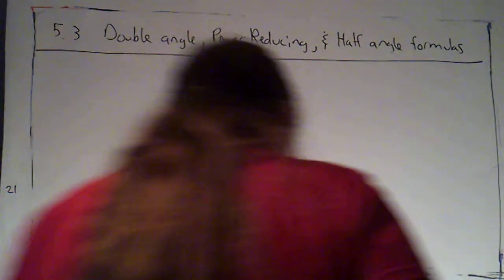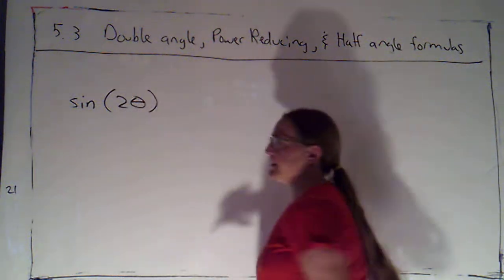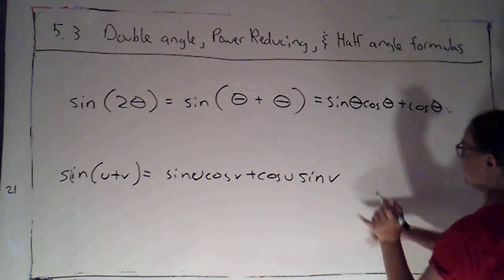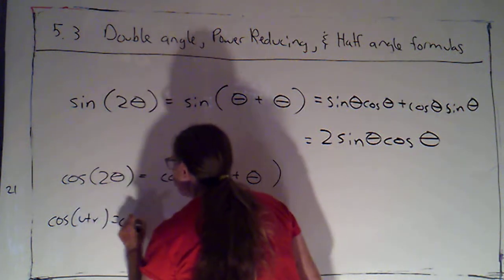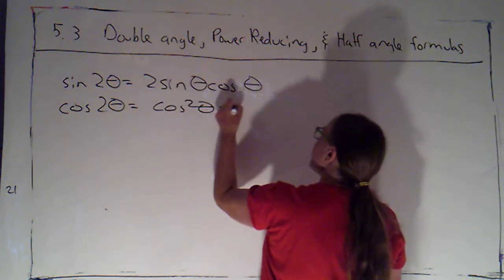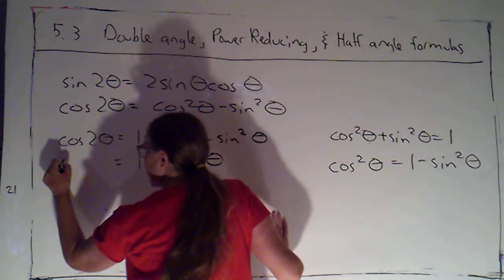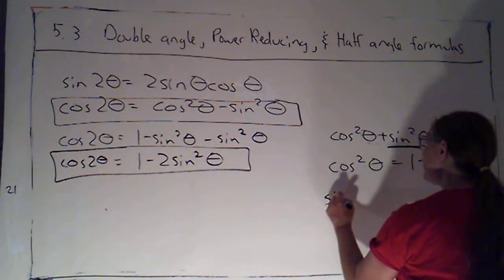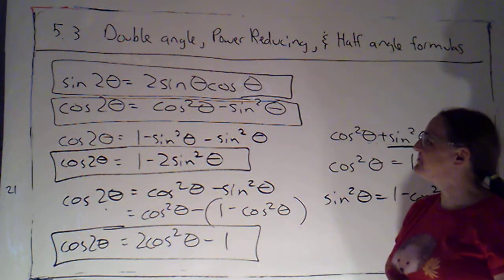Math 2 Section 5 3 part 1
Deriving the double angle formulas for sine and cosine from the sum formulas.